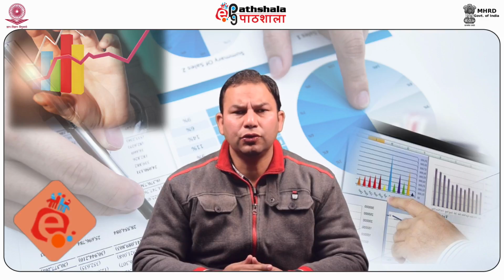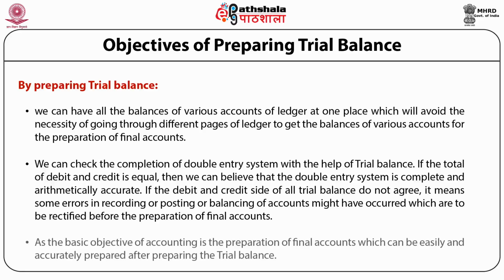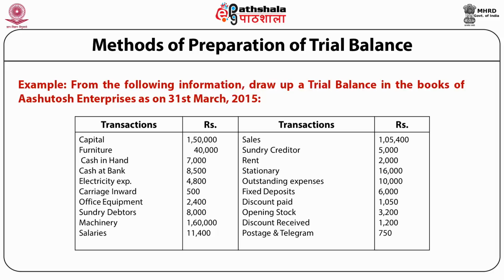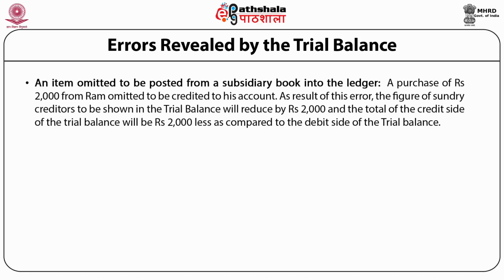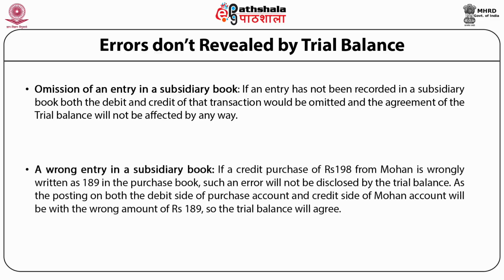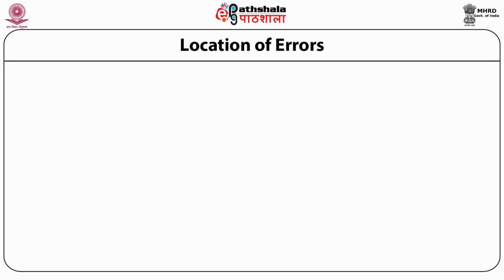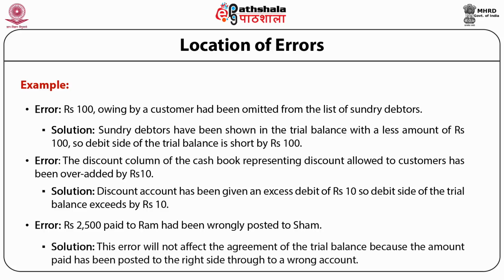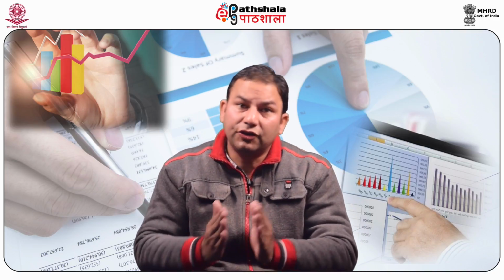Preparation of Trial Balance